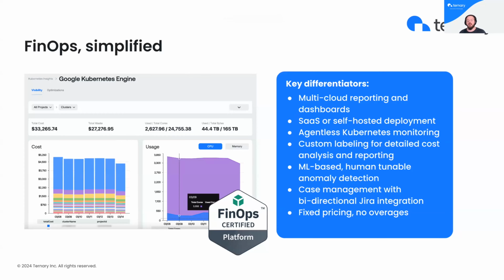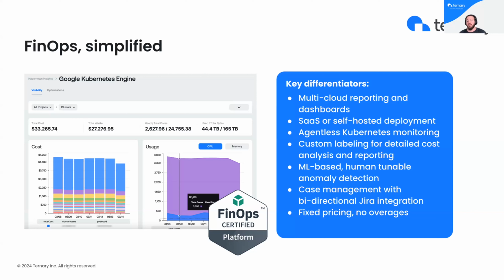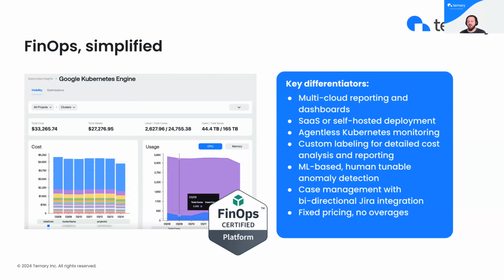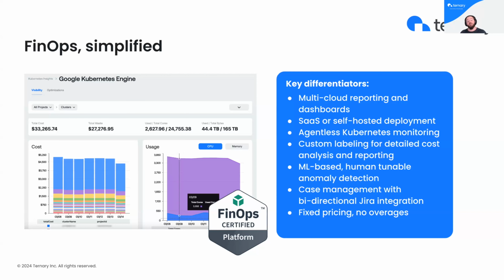Optimize Costs While Modernizing Applications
Organizations worldwide are modernizing legacy apps to increase innovation and gain a competitive advantage. Once they begin operating cloud-native apps, it’s important to continuously optimize infrastructure and control costs. Purpose-built for FinOps, Ternary empowers organizations to effectively manage costs across clouds and Kubernetes.